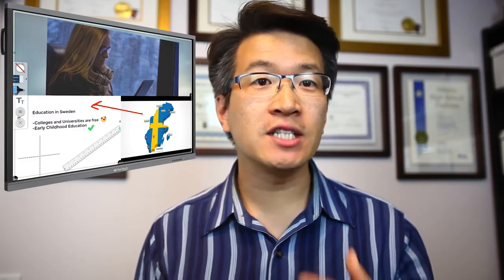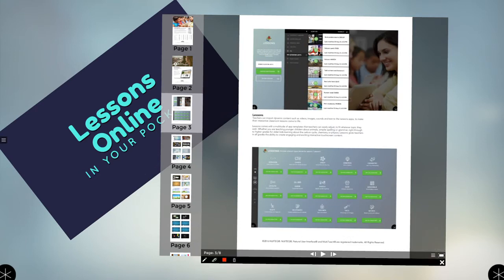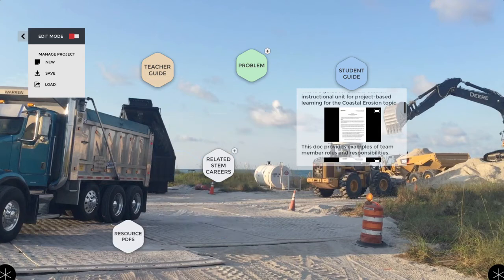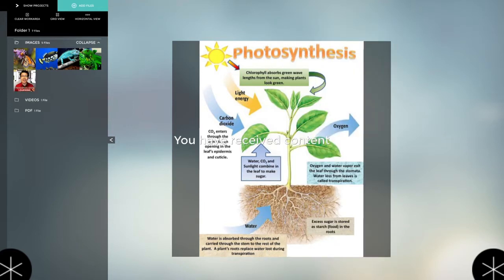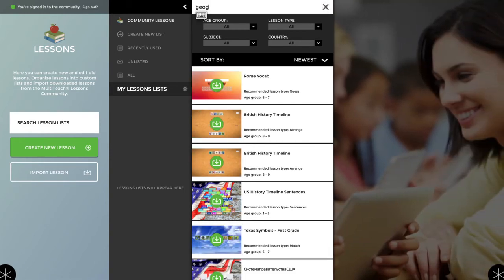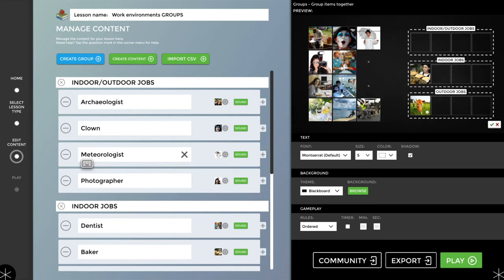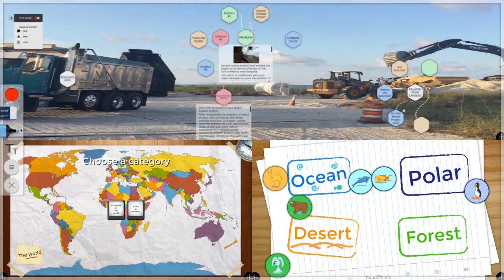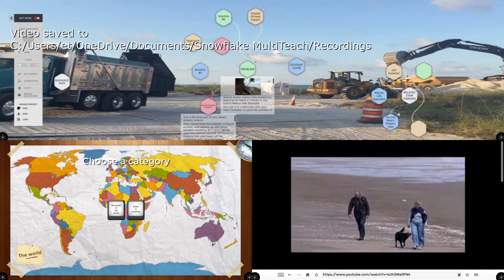Personalized learning with split views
An introduction to Snowflake MultiTeach that highlights some of the key features for Teachers, IT Administrators, and Policy Makers by Doctor ET from Ed on Ed Tech.

Login to Lessons online here: lessons.nuiteq.com
To setup teacher accounts, visit: account.nuiteq.com